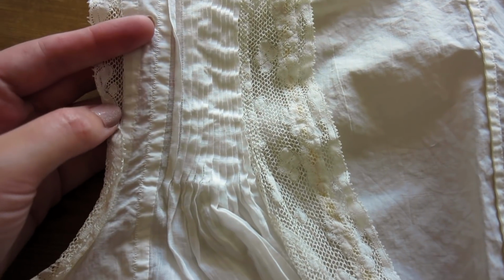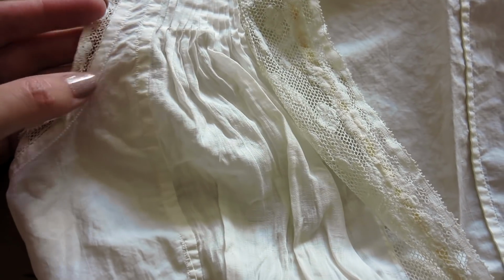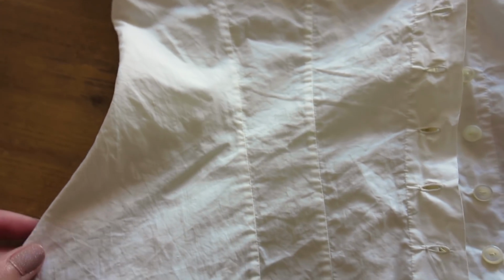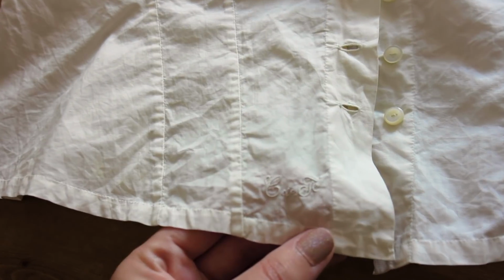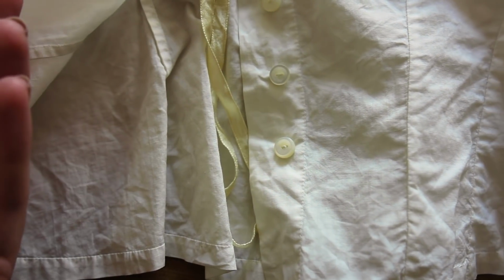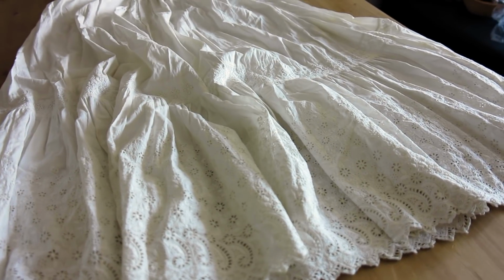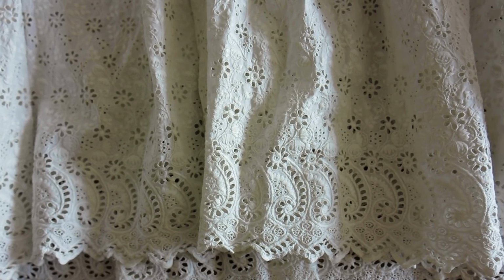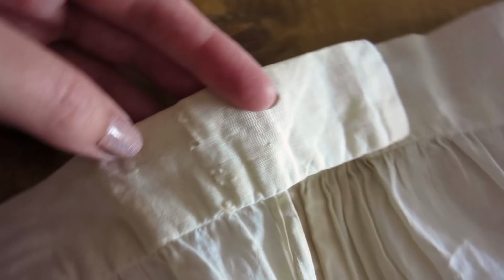I Bought my First REAL Antique Clothes!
This is a gratuitous video. I bought two pieces of antique clothing (or underwear I guess) and I love them so much, I just wanted to share them with all of you! The first is a late Victorian corset cover, date to around 1890s to 1900s. Corset covers were commonly worn over corsets (obviously) to smooth out the shape, and create a better Victorian silhouette. The second item is a beautiful embroidered petticoat, dated to around the 1900s. This is solid Edwardian lace dreams and it is in great condition!

If you are interested in seeing some more of my work, here are some links: